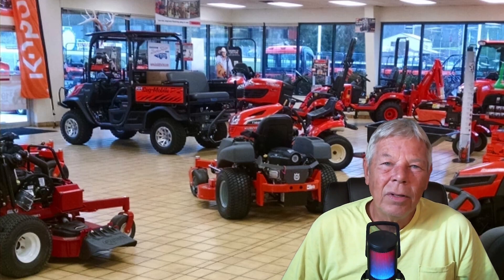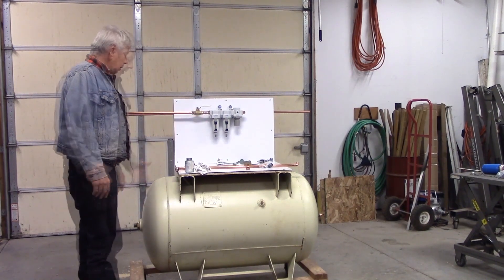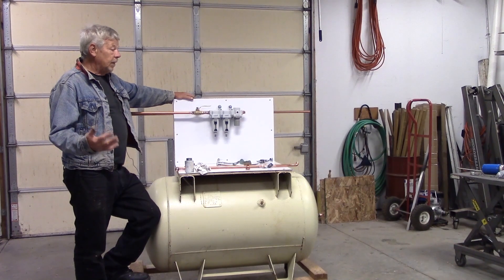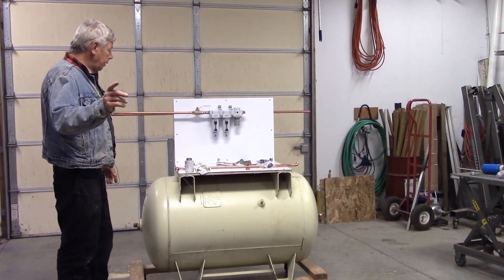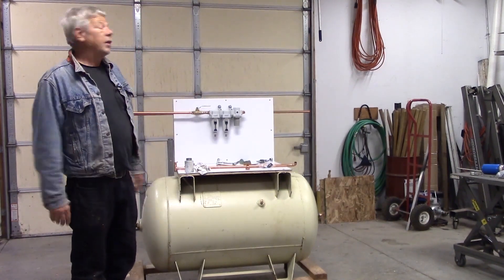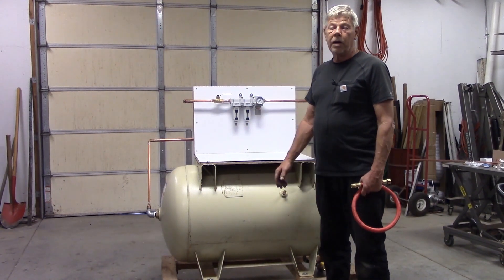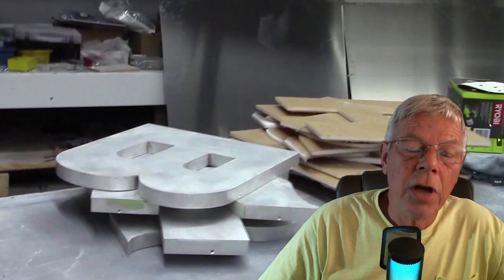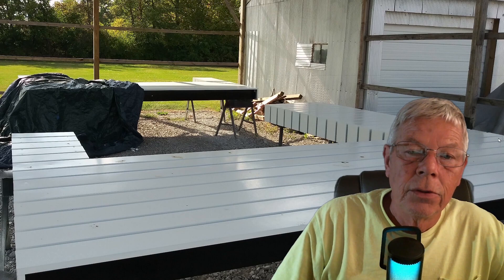Air Compressor Auxiliary Air Tank. Do They Work?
adding an 80 gal aextra tank to an 80 gal compressor. Lets see if it stops the water.